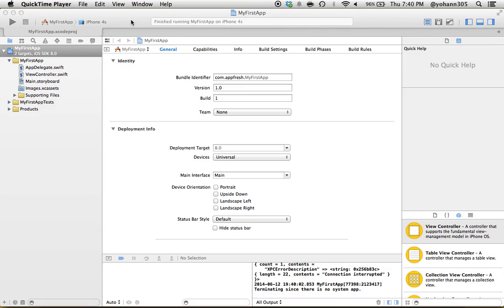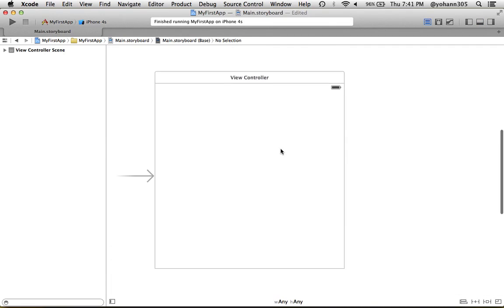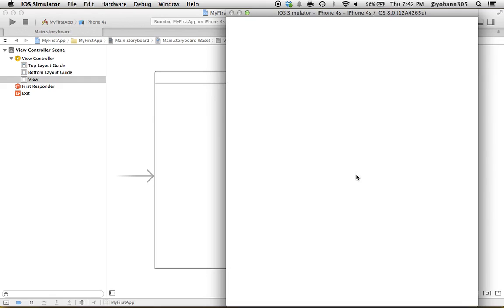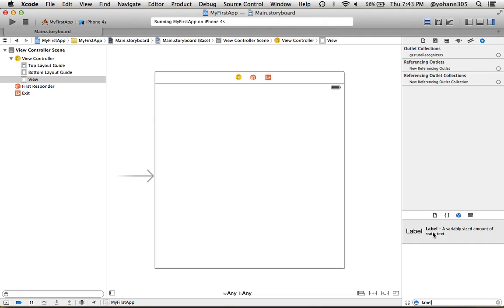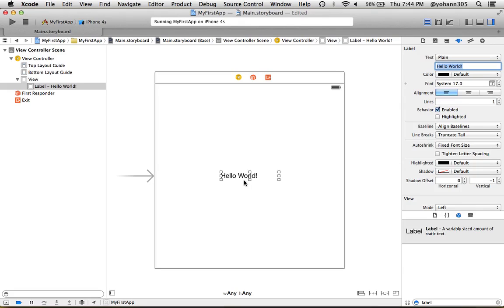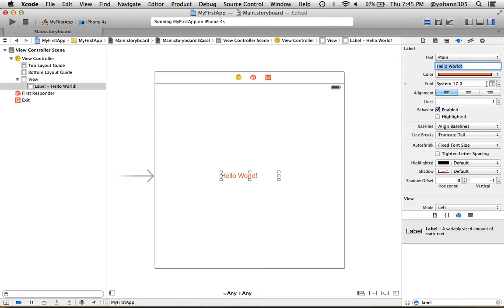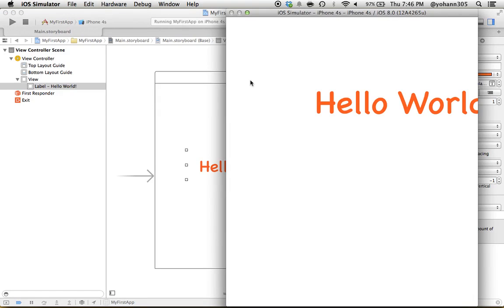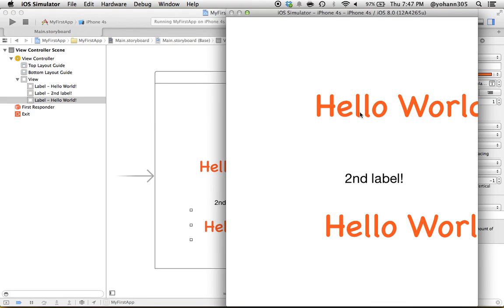Swift programming language for Cocoa and Cocoa Touch - Section1 Part6 - AppsFresh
Creating labels with the XCode 6 / iOS 8 interface builder tool.